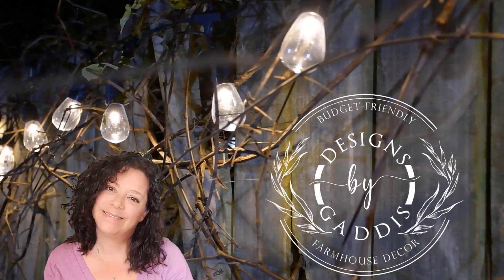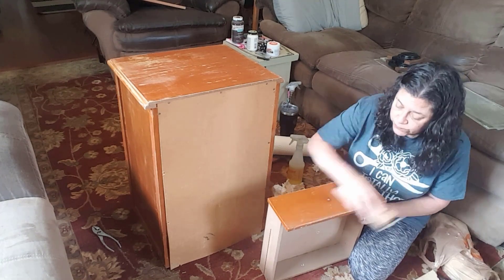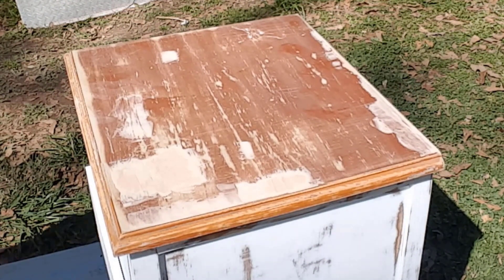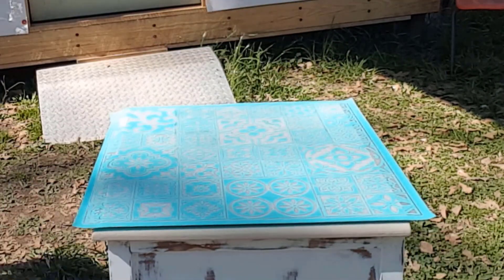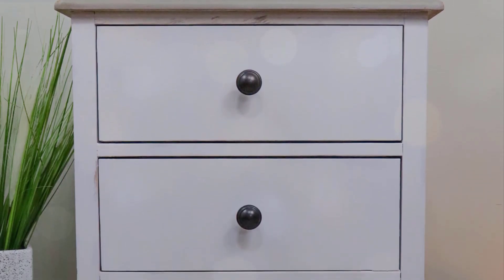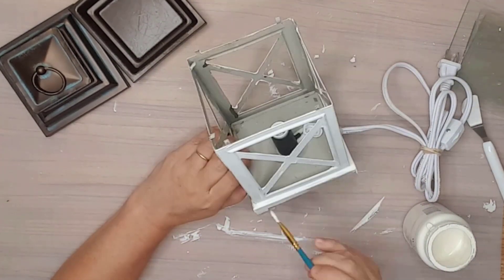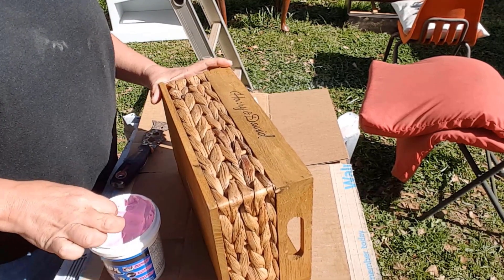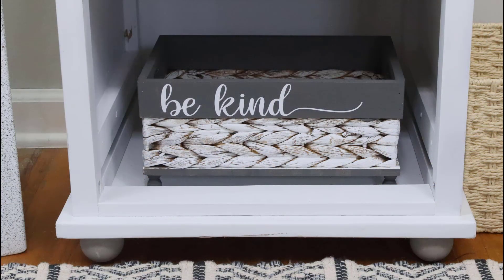SECOND TIME AROUND FARMHOUSE THRIFT FLIPS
I am starting a new series this month, Second Time Around. In this series, I will be using thrifted and second-hand items to create some amazing home decor. I will have a new video on the second Saturday of each month filled with new thrift flips for you.

I have so many other thrift flip projects lined up!

Make sure you are subscribed and have the bell notification turned on so you can catch all my Thrift Flip videos coming out in the next few weeks or rather months.

I will be Thrift Flipping more windows, furniture, small decor items and so much more!

This has been such a fun Thrift Flip video. I am looking forward to putting out more Thrift Flip videos soon!

I have some exciting news, I have opened an Amazon Store for y'all. You will find the products I use and recommend from Amazon.

00:00 Introduction
00:13 Thrift Flip - Roadside Trash to Amazing Furniture
07:46 Thrift Flip - How to Stencil on Furniture
11:17 Thrift Flip - Old Book Stack
12:16 Thrift Flip - Lighted Lantern
15:12 Thrift Flip - Updating a Basket